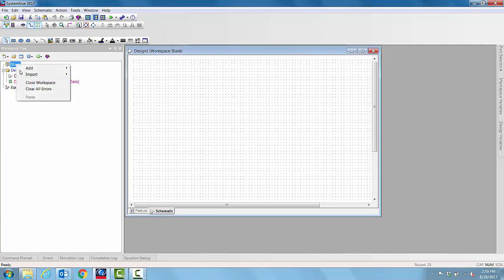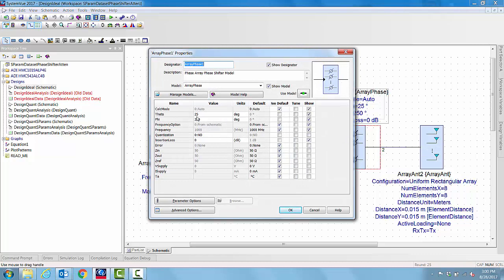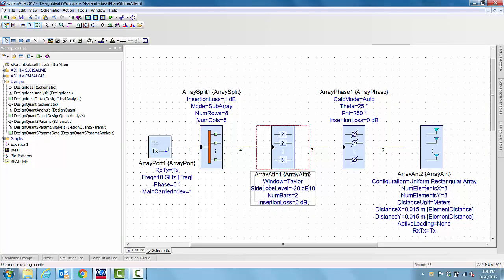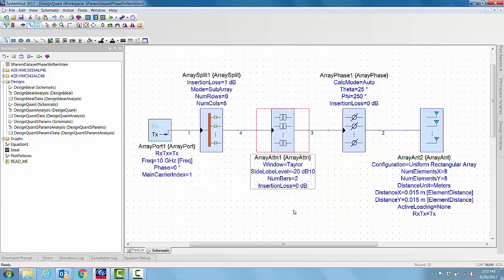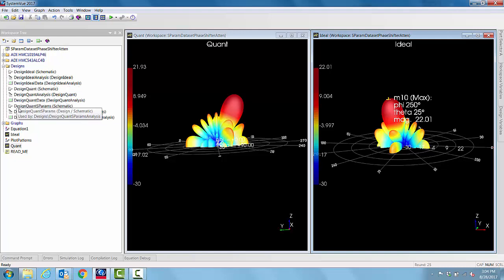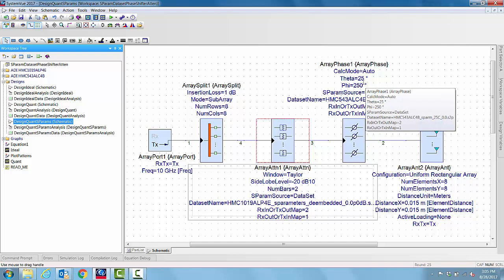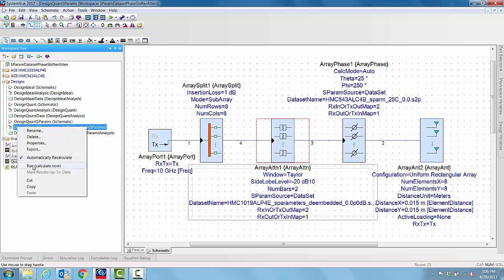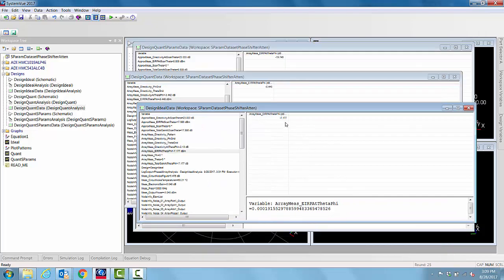SystemVue: Phased Array Basics Workshop (Part 4 - Digital Phase Shifter & Attenuator)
This video demonstrate a small portion of a SystemVue workshop that covers the basics of Phased Array design & analysis.  In this Part 4 video, we study the effects of digital phase shifter and digital attenuator quantization on the Phased Array far-field patterns.  S-parameter files are used for component models as well.